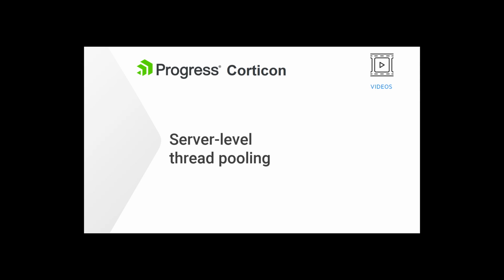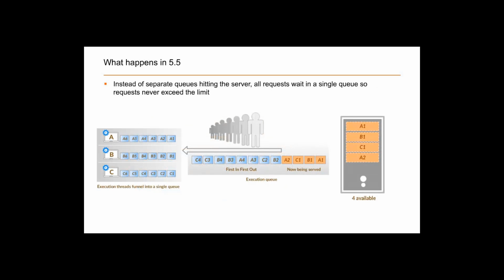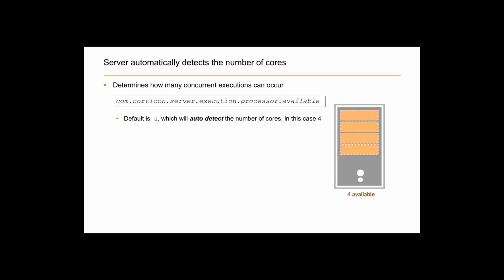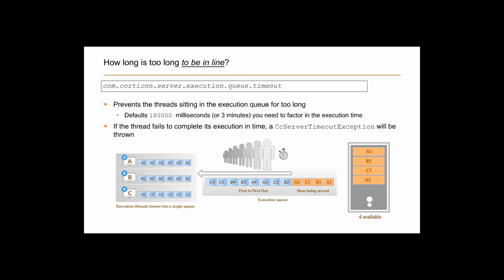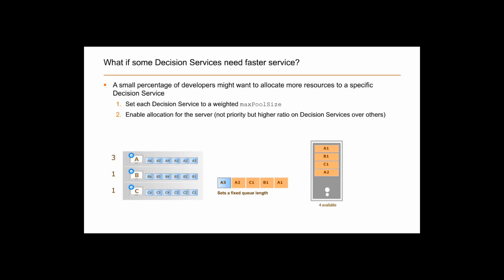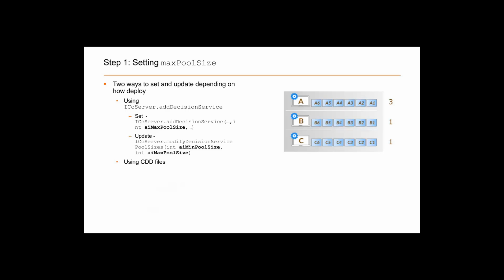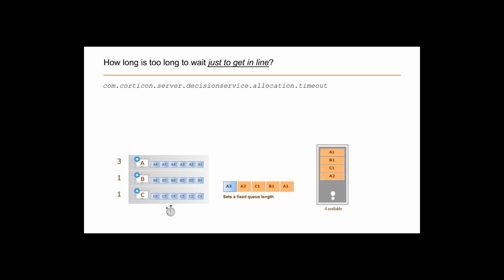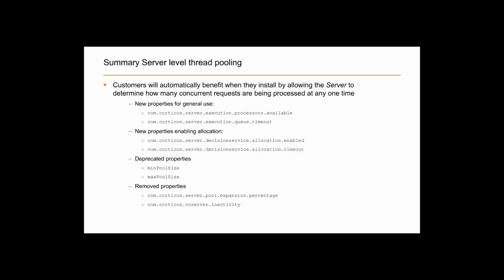Corticon Thread Pooling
In releases prior to Corticon 5.5, Decision Service instances executed using Decision Service-level thread pools. When multiple Decision Services were executing on a Server, this could overload the server and cause poor performance.

Beginning with Corticon 5.5, Server-level thread pooling is implemented by default, and multiple Decision Services place their requests in a queue for processing. That allows the server to determine how many concurrent requests are to be processed at any one time. The Corticon Server uses built-in Java concurrent pooling mechanisms to control the number of concurrent executions.